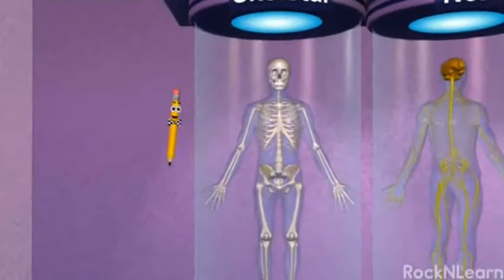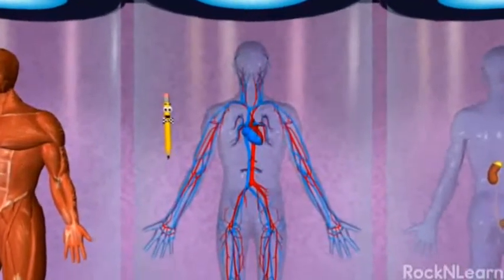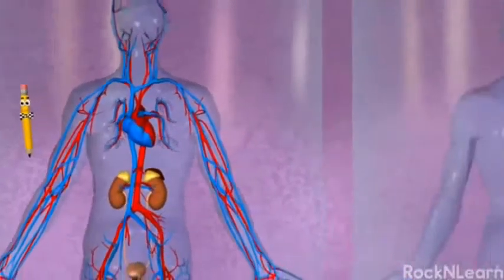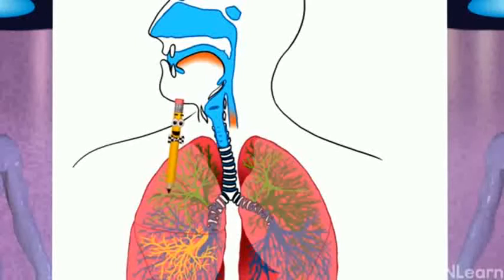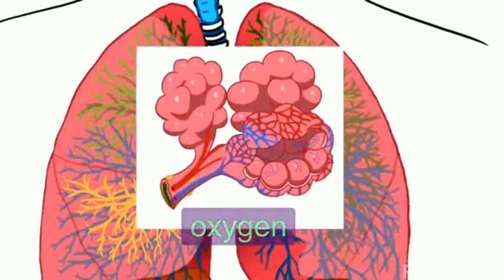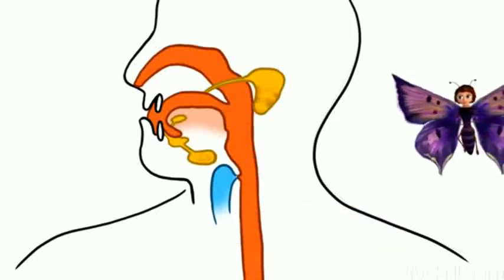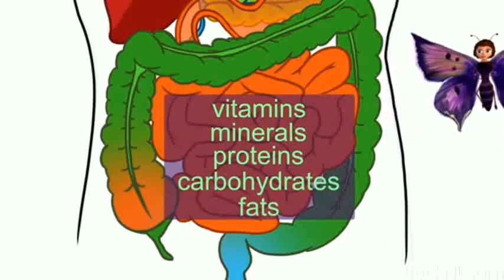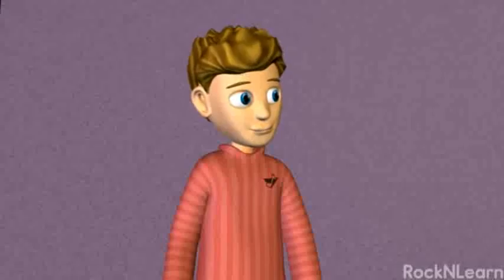Class-3A||Science||Human Body||Animated Video||Revision•15.06.2020